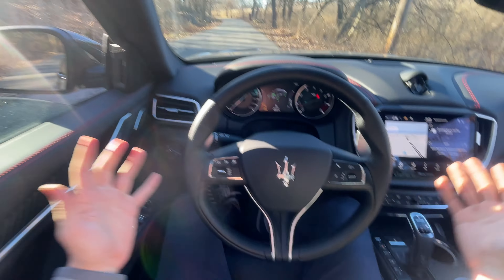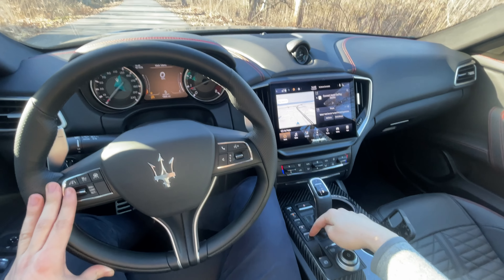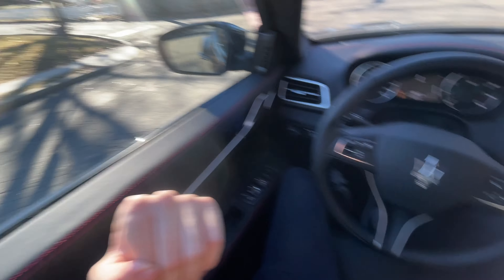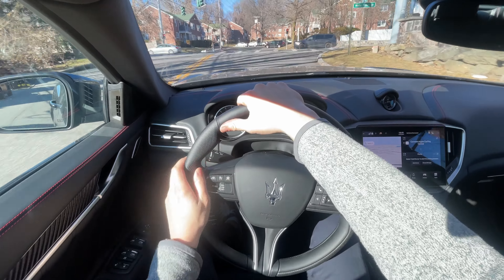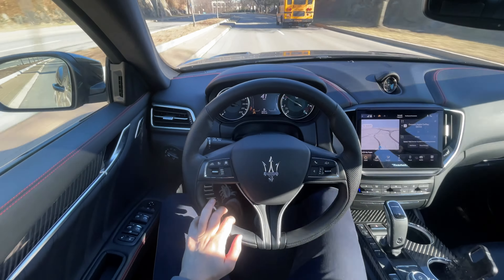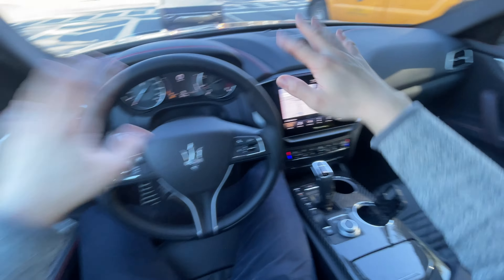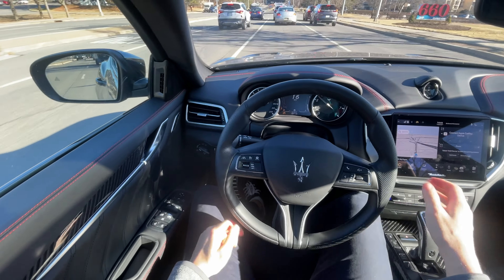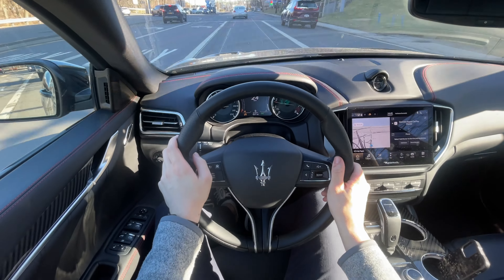2023 Maserati Ghibli Trofeo POV Drive! The LAST Ferrari V8 Sedan??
I remember the first Ghibli ad on TV nearly a decade ago and it shook the market. Now ten years later, it is being discontinued. Maserati has confirmed the both the Ghibli and their Ferrari soured V8 will depart in favor of an electrified future. To celebrate the V8’s legacy, let’s take a look at this wild beast of a sedan.
🏁 [© @Alllcarnews Spec Sheet: Under the hood is a Ferrari built 3.8L TT V8 making 580HP and 538 lb-ft of torque to the rear wheels only with top speeds up to 203MPH and 0-60 under 4.3sec. 🏁
Italian for trophy, the Trofeo is the trophy model of the Ghibli lineup. As such, it gains a launch control system, a Corsa driving mode, 21in wheels, a rear LSD, and custom Trofeo badging. The stand out feature? Well, it’s simply that engine with heaps of torque low down at 2,250RPM, a raucous yet subdued sound, and the ease of letting the rear end loose. It may not be as sophisticated, or as fast a German rivals, but its emotional and old school nature make it a treat to hoon around, especially with massive carbon fiber shift paddles.

Sure there are flaws…many in fact… but the truth to the story is nothing like this will ever be made again and I hope this emotion can be transferred over to future Maserati products. Long Live the V8, and Long Live Maserati. 🔱